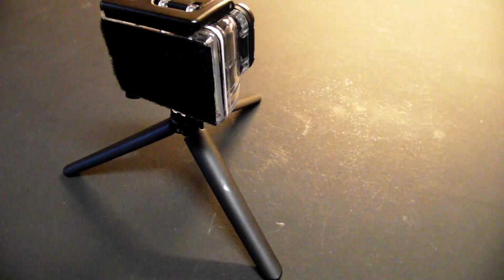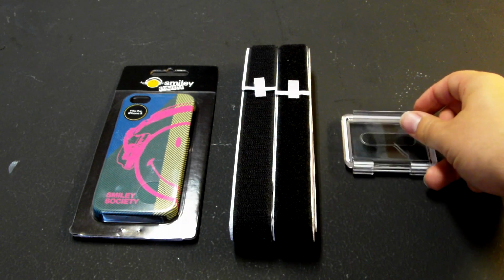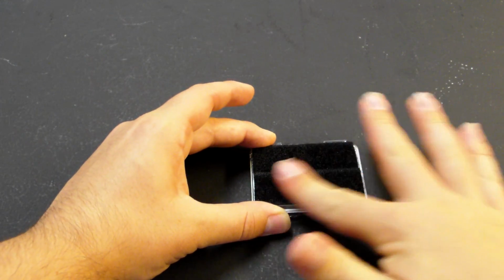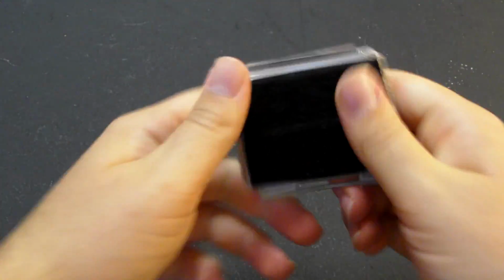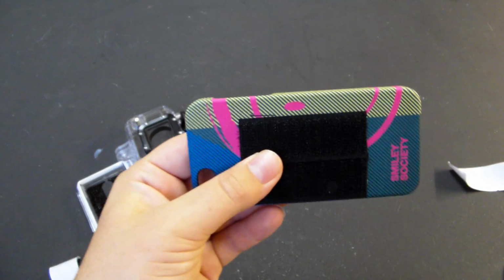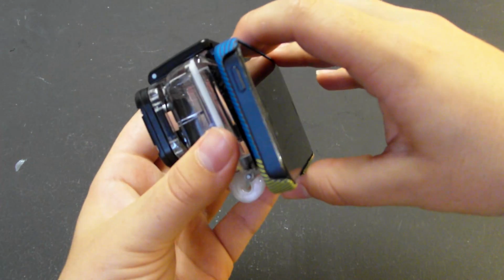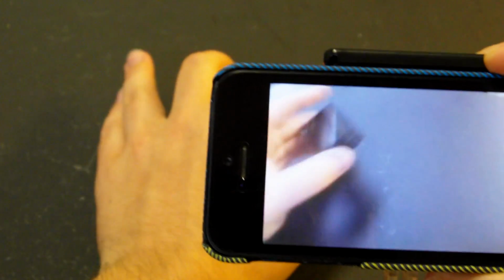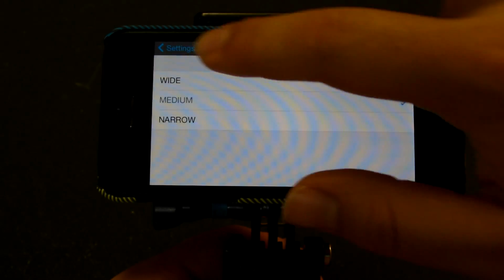GoPro DIY screen - Smartphone Velcro edition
How to use a smartphone as an GoPro LCD Backpack! With a DIY velcro mount for your smartphone!
Wether you don't have a LCD backpack or need to have a slim GoPro but don't want to switch all the time between having the LCD screen on or not, using the velcro DIY smartphone backpack is just that easy.
Attach your smartphone in its modified case to the velcro backdoor and you have a easily detachable LCD screen by using the GoPro app.
It does have a little lag (0,5 seconds with the Hero 3+) but for alligning your shot, this does the trick very easy!

Other tutorials, reviews,.. and GoPro tips coming soon.

Filmed with GoPro Hero 3+